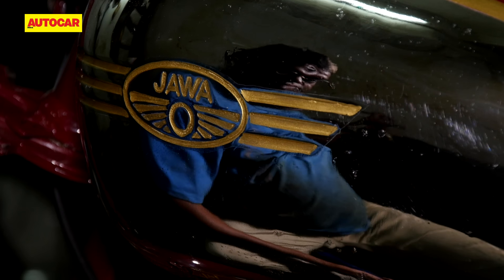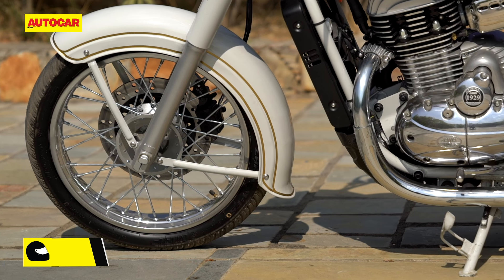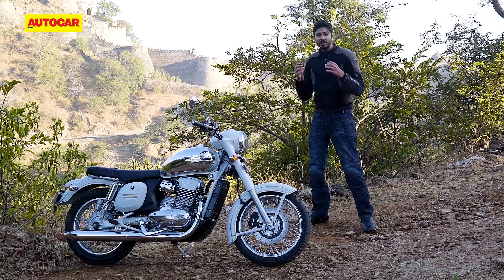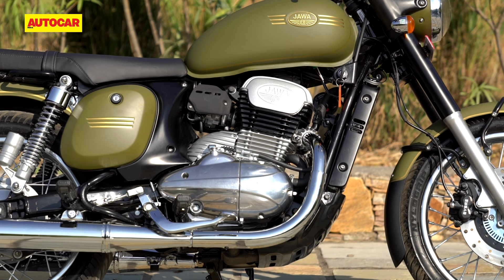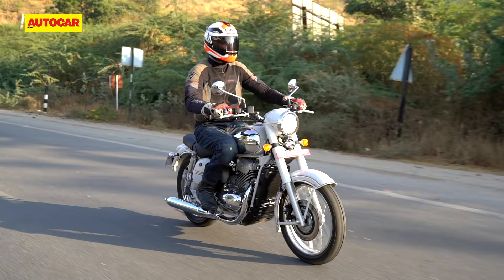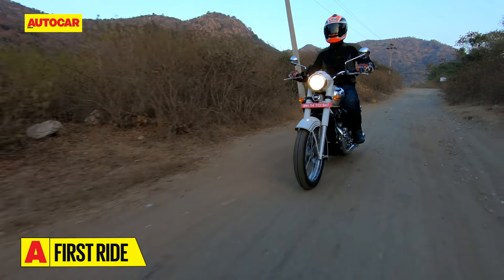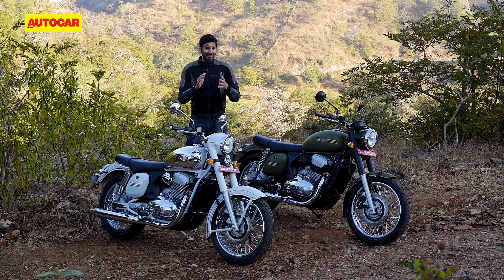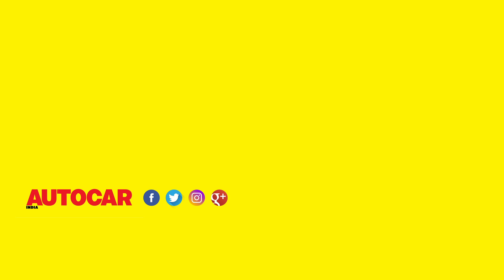Jawa and Jawa Forty Two | First Ride Review | Autocar India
Wondering how the new Jawa and Jawa Forty Two are to ride? We give you the answers you're looking for and we also explore whether these bikes are a fitting modern embodiment of the original iconic machine.